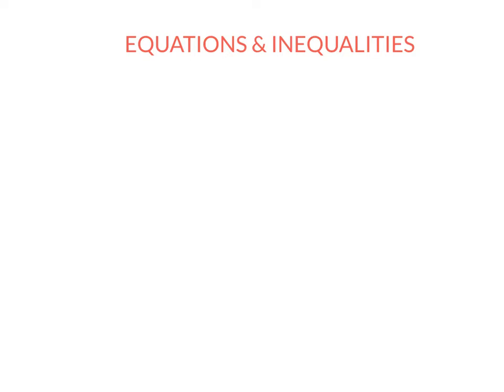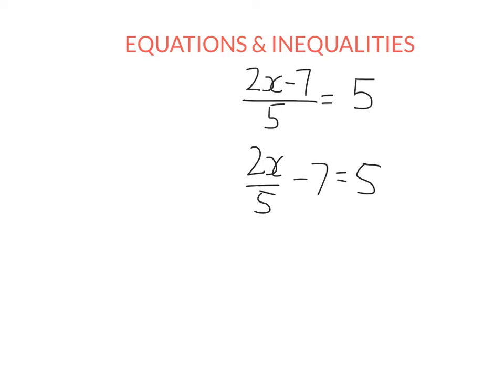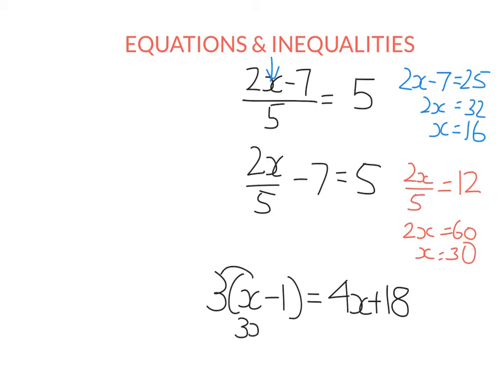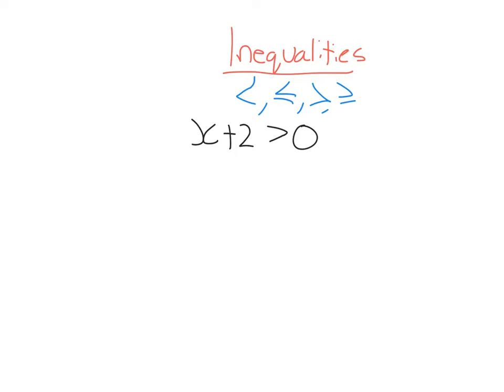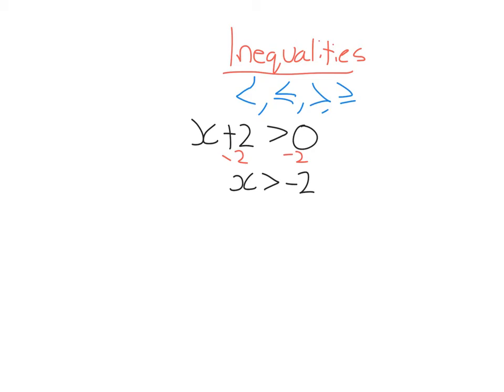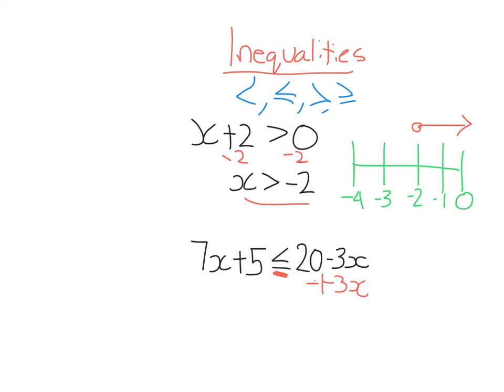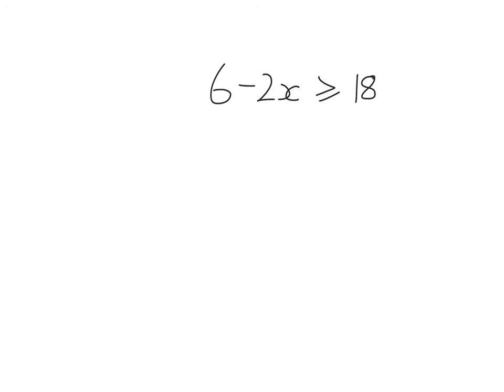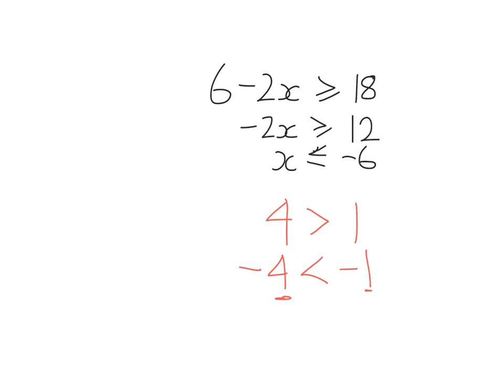10A Equations and Inequalities